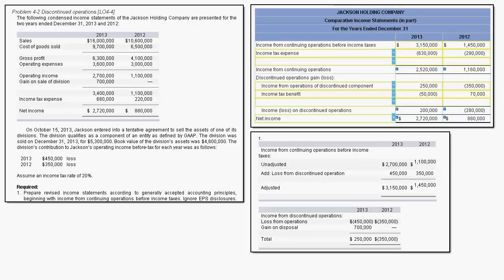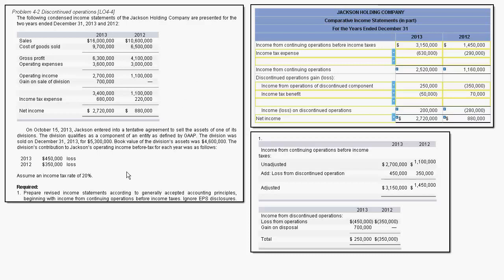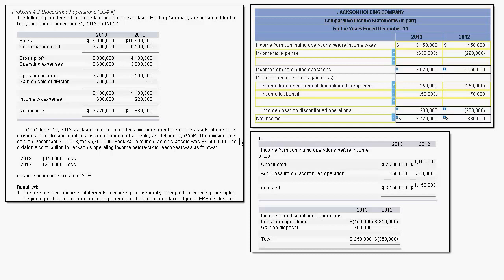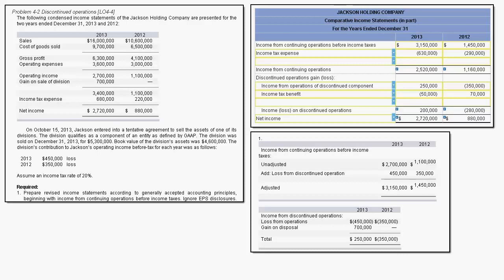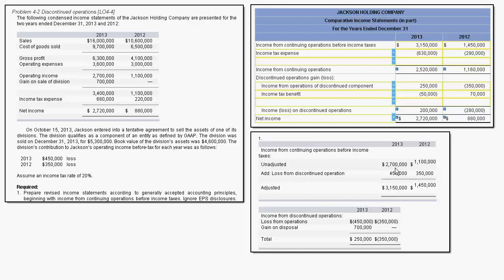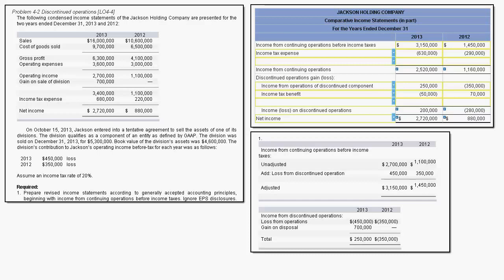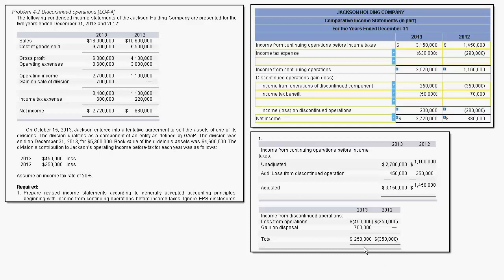Discontinued Operations Partial Income Statement